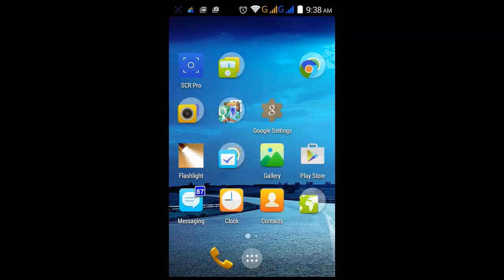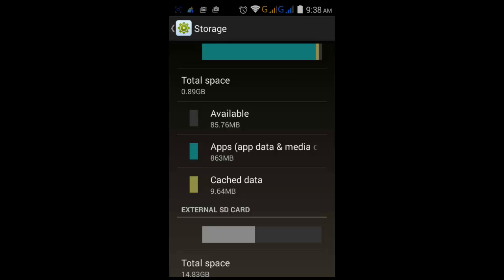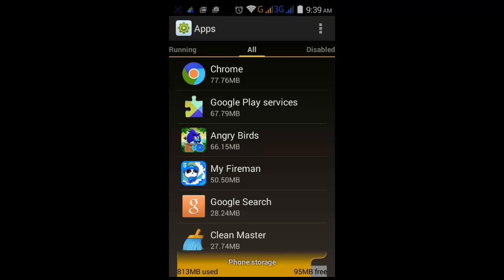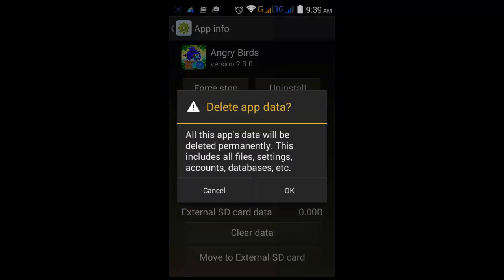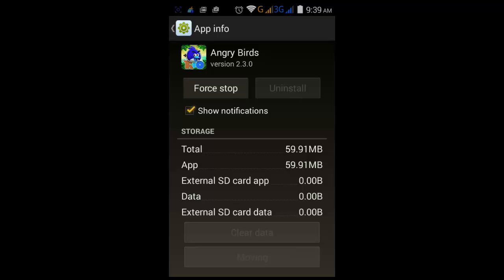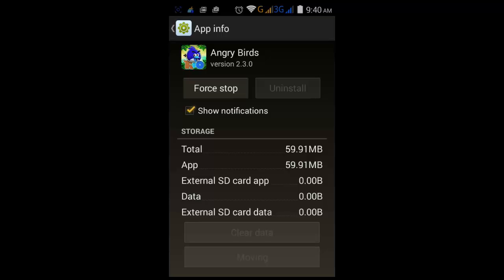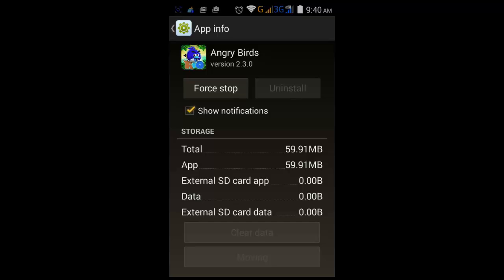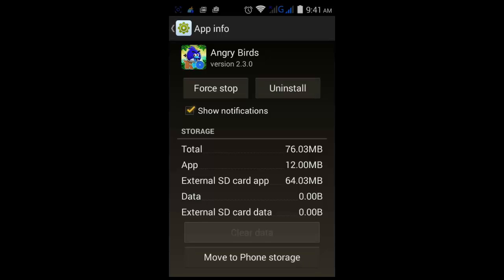Nndroid there is not enough space in your device memory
Sometime you may see this error while installing a new application in your android phone. actually this happens when your phone memory goes out of quota. in this video I try to explain what you should do if in android there is not enough space in your device memory if you see this error of not enough space android you don't have to update anything. This is how to fix not enough space in android. you need to move files of your applications so that you can make room for other files, once you are done with this and you see again message that says android there is not enough space in your device memory or not enough space in system storage android or android not enough space in /system or android not enough free space in internal storage you can repeat the procedure once again to free up some space.